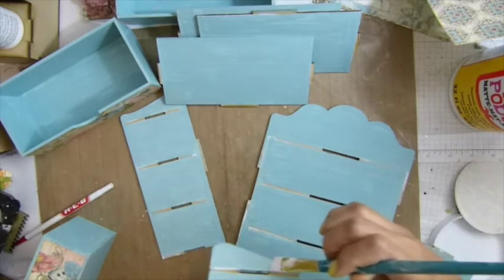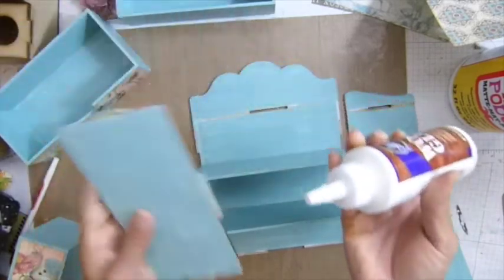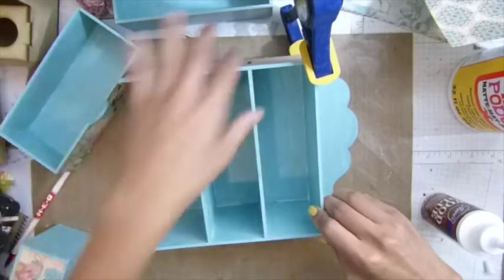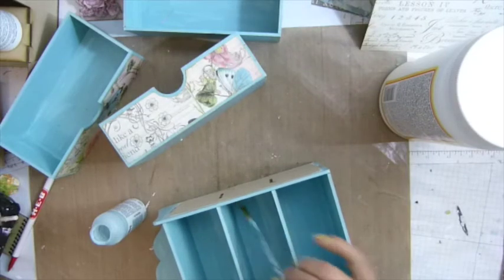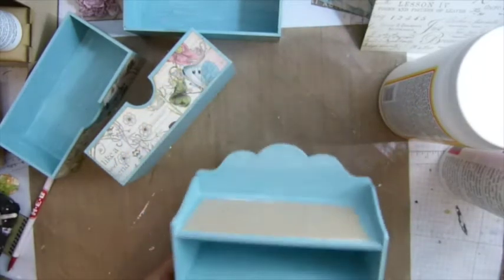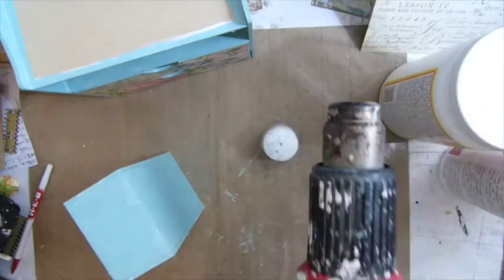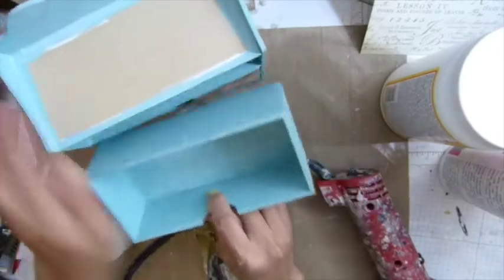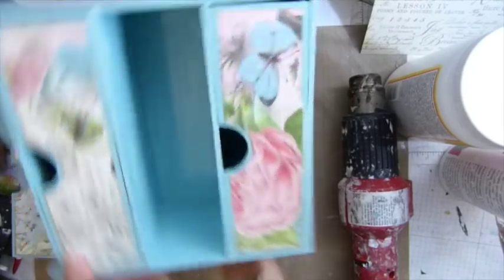Altered chest drawers part-4(Final part)